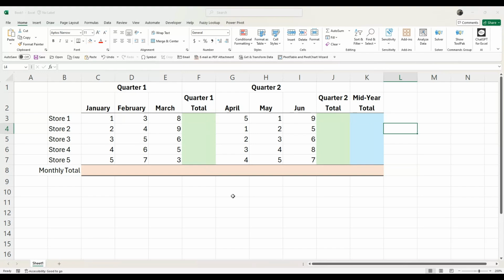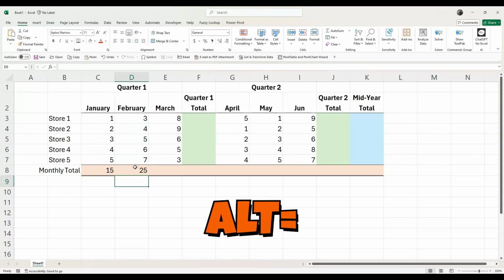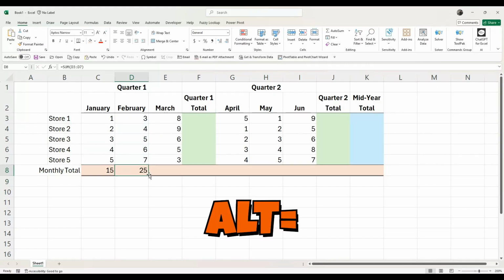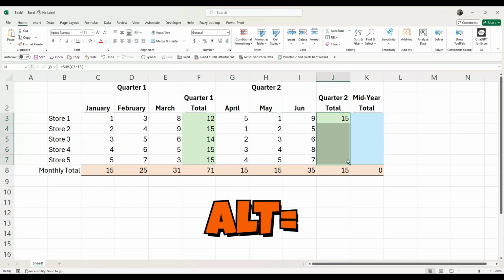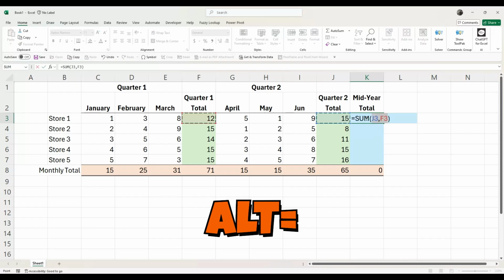Excel in 90 Seconds: Using ALT= to Increase Efficiency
Speed up your spreadsheets with Excel’s powerful ALT= shortcut! In this tutorial, you’ll learn how to use ALT= in Excel to quickly insert the AutoSum function and total numbers in just seconds. Perfect for beginners, this step-by-step guide shows how the Excel ALT= function works, why it’s faster than typing formulas, and how to apply it across rows and columns. If you want to save time and boost productivity, mastering this Excel AutoSum shortcut key is a must. Watch now to learn one of the best Excel tips and tricks for fast, accurate calculations!